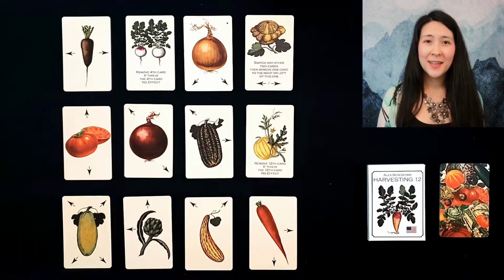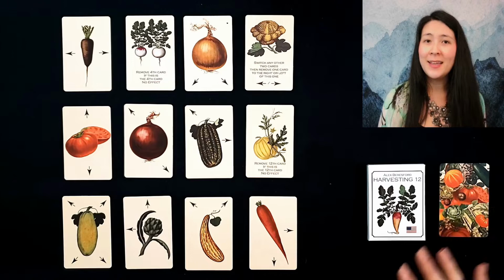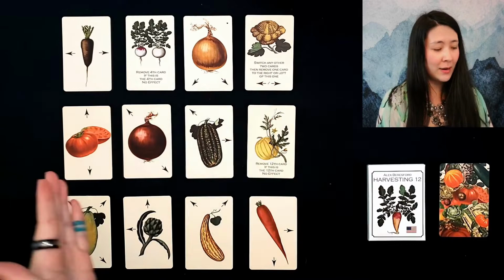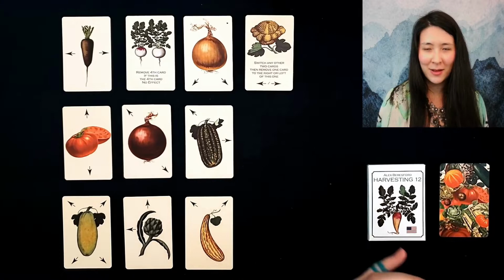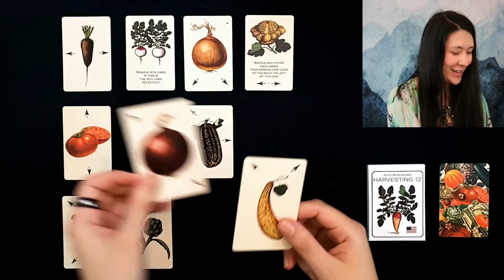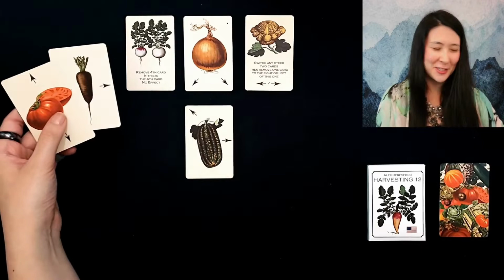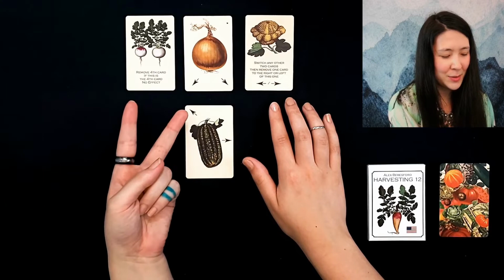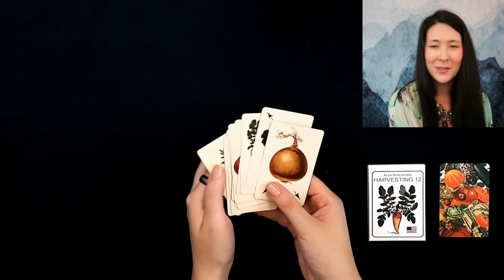Harvesting 12 | Solo Board Game PaRTy!!! (Playthrough and Review/ Tutorial, yup!) 🥬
Can you harvest all of your crops before the big storm drops? 🍅

00:00 Intro 🍆
00:39 Overview & Set-up 🫑
02:17 First Turn 🥕
04:03 Home Stretch 🥔
04:57 Final Thoughts 🥒
07:33 🐰